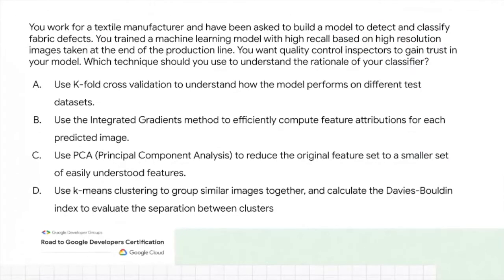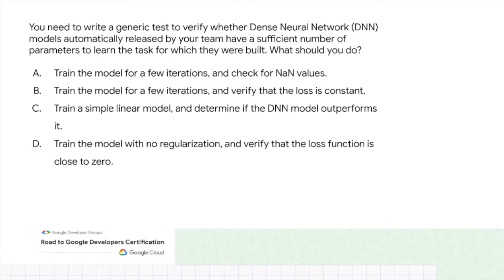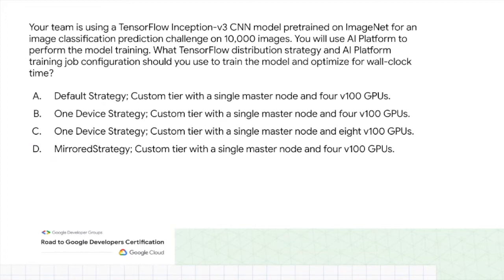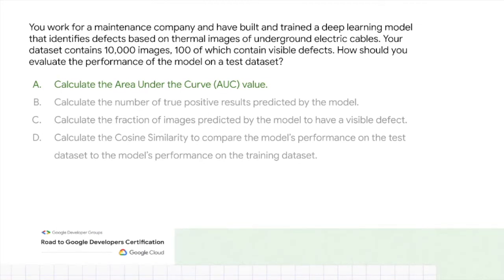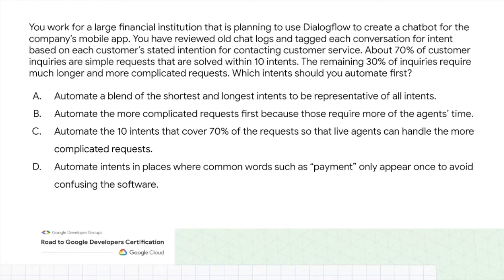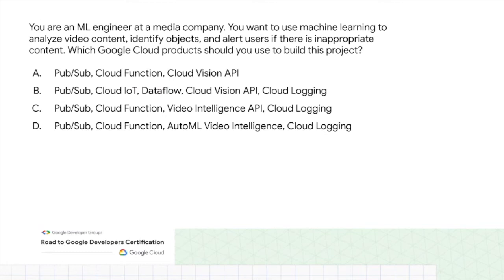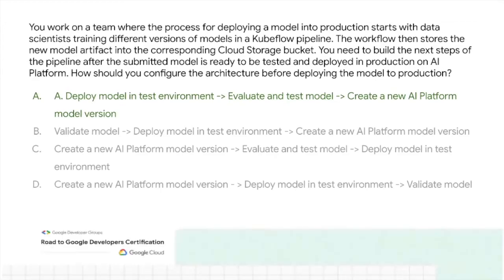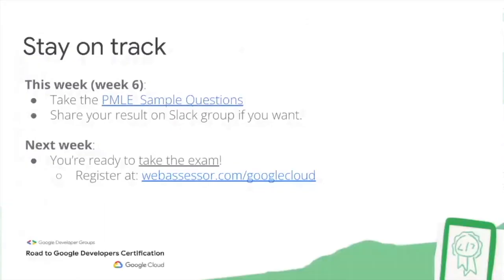Certification Study Group - Professional Machine Learning Engineer - Week 6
The virtual event is organised by GDG Malaga, GDG Glasgow, GDG El Jadida and GDG Oslo.